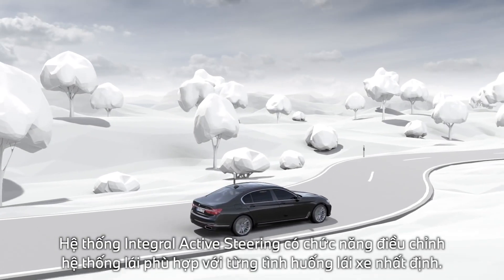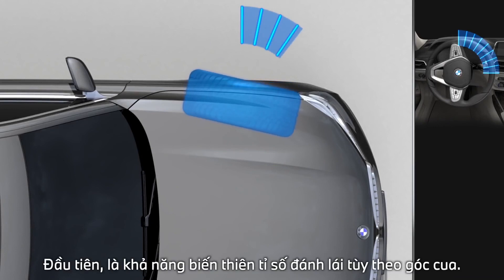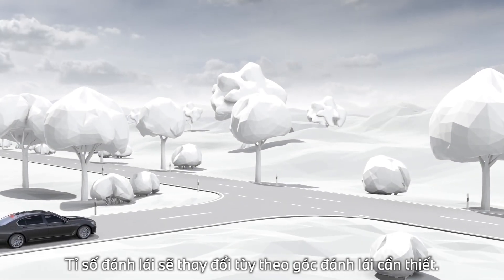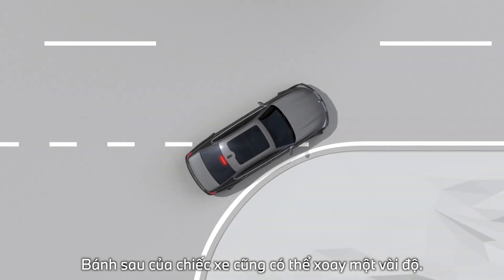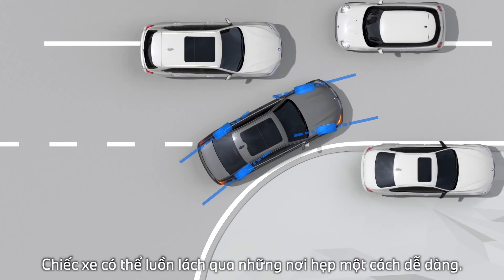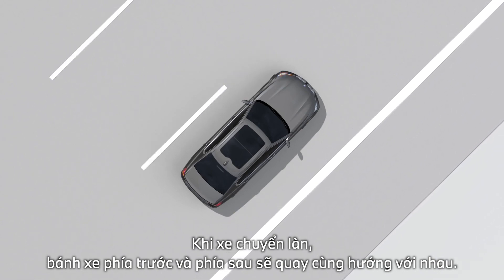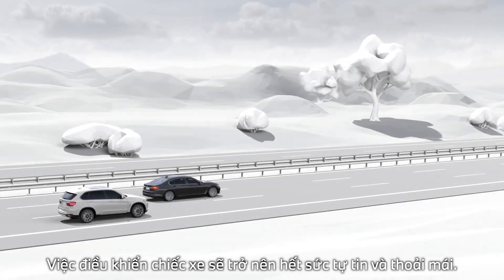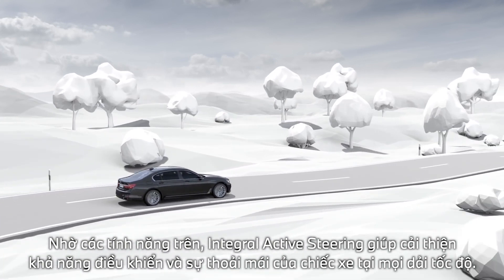Hệ thống đánh lái bánh sau Integral Active Steering | BMW VIETNAM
Nhằm giúp người lái tự tin, dễ dàng xoay sở trong không gian hẹp trong khi tăng tính ổn định cho xe ở tốc độ cao, BMW trang bị tính năng đánh lái bánh sau là tiêu chuẩn cho các phiên bản Series 7 và X7 tại Việt Nam.